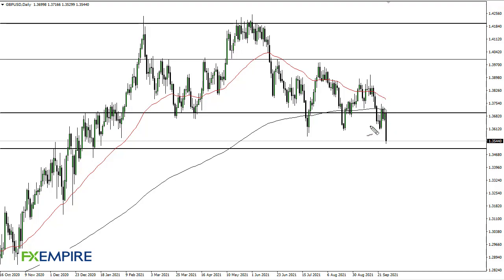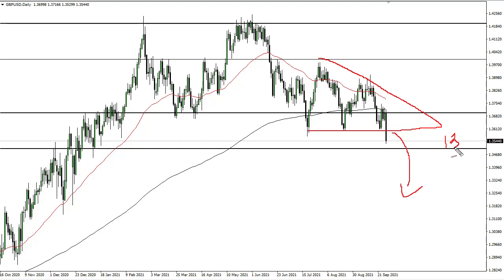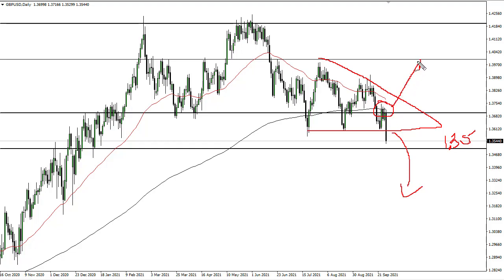GBP/USD Technical Analysis for September 29, 2021 by FXEmpire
The British pound has been absolutely clobbered during the trading session on Tuesday, as we continue to see a lot of “risk off” attitude around the world.